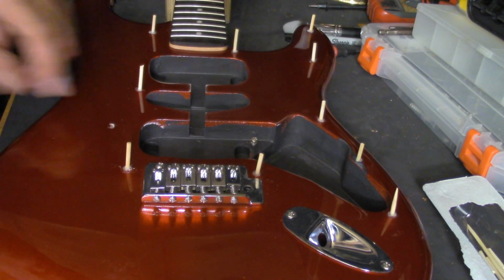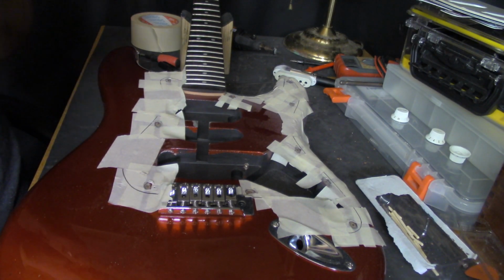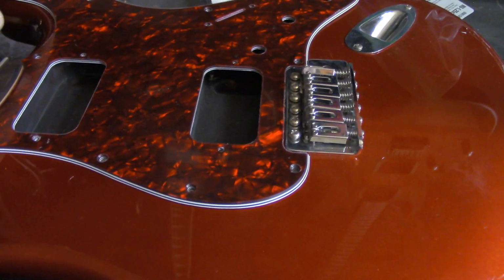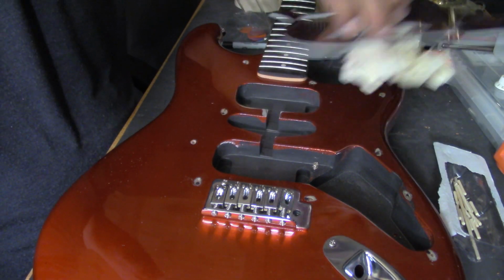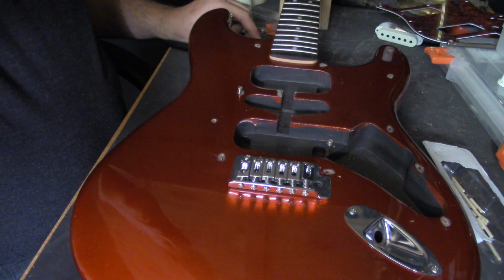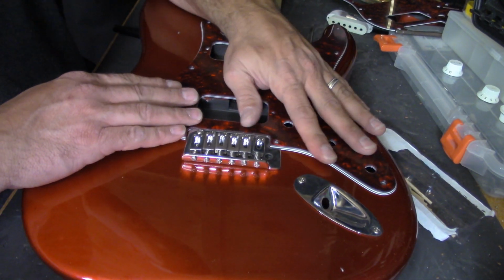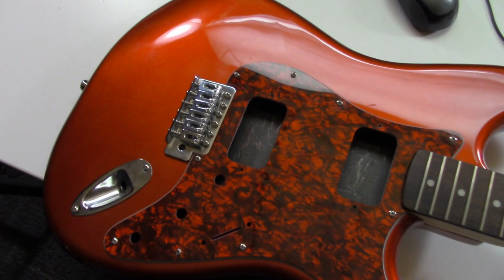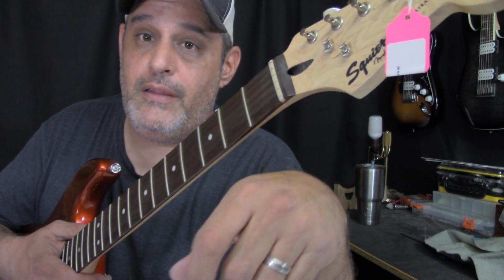Fender Squier Bullet Stratocaster Part 3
Putting a aftermarket pickguard on my new Squier Bullet Stratocaster.

I do apologize because this is the third time I've uploaded this video in an attempt to get the audio correct.